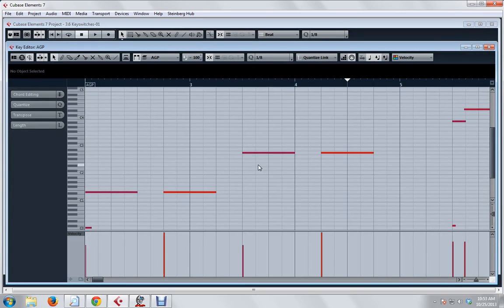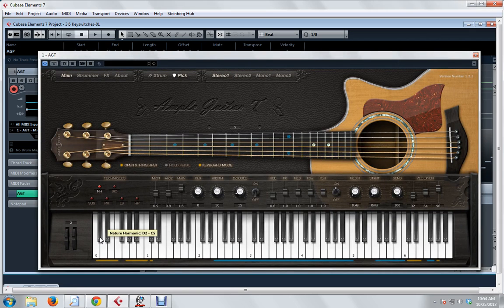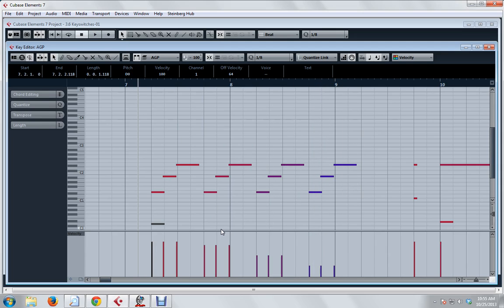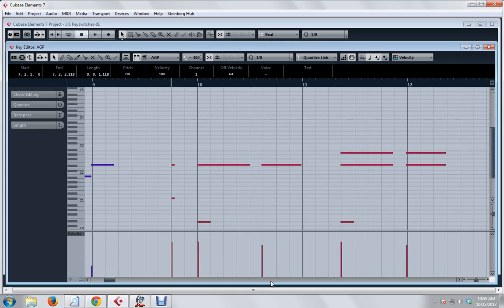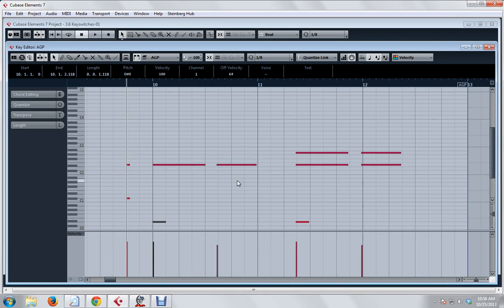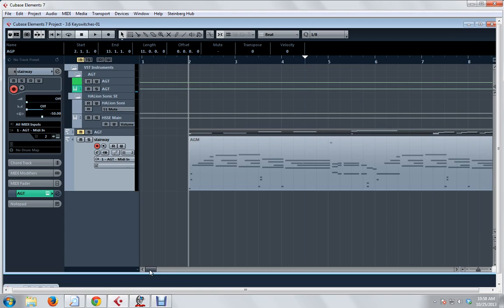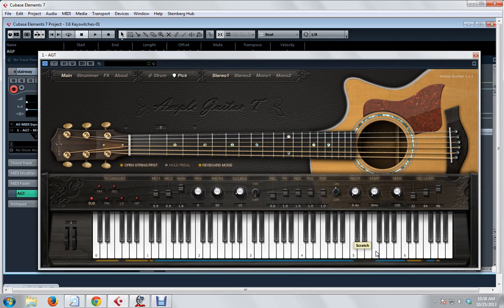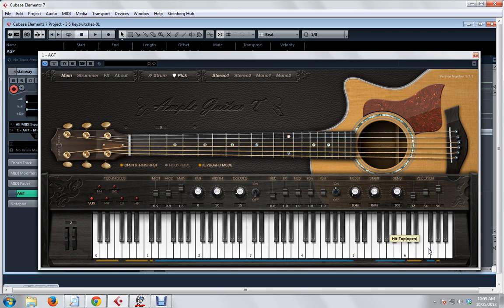[Tutorial] Ample Guitar Articulations 1